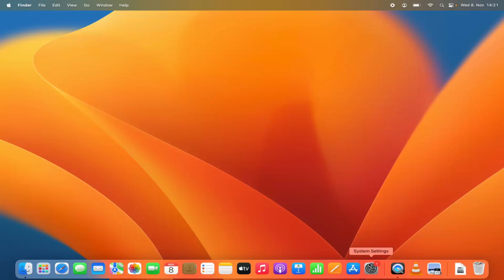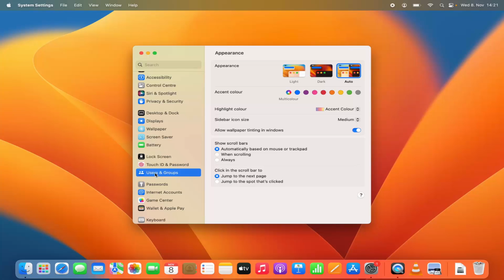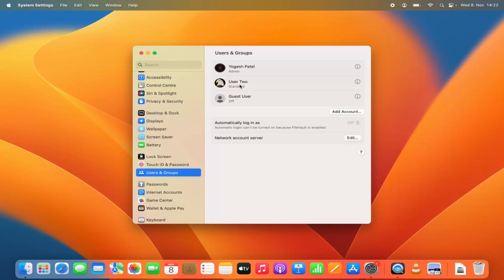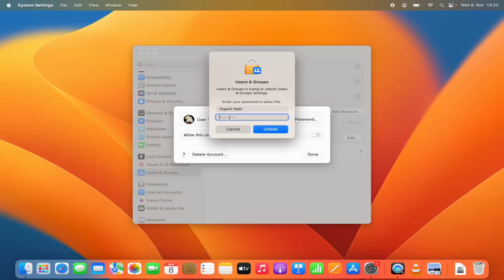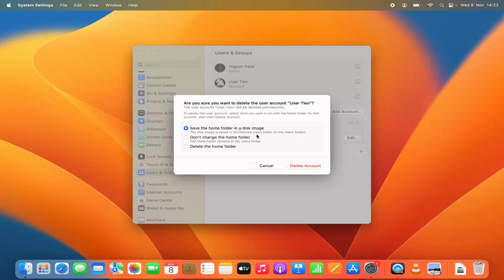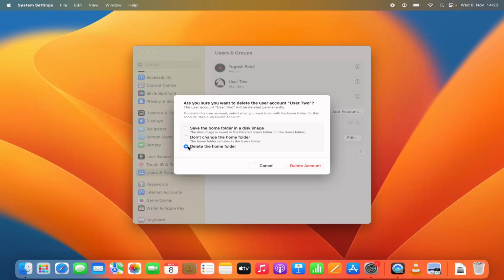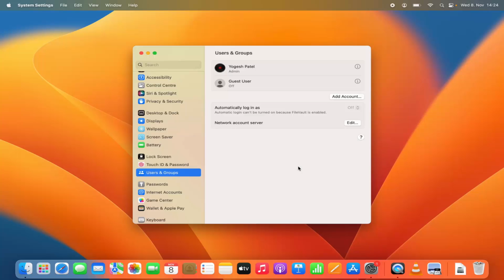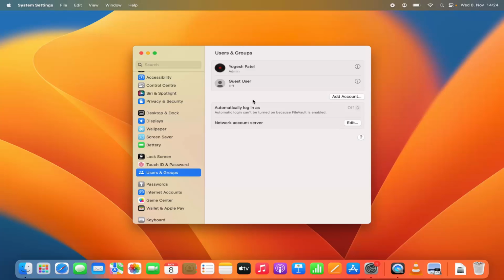How to Delete User Account on Mac / MacOS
Deleting a user account on your Mac is an essential step in managing your system's users. In this detailed tutorial, we'll guide you through the process of removing a user account on macOS, providing a comprehensive walkthrough for both beginners and experienced Mac users.

**Understanding Account Deletion:**
Learn the significance of deleting a user account. Whether it's for streamlining user access, reclaiming storage space, or ensuring privacy and security, removing a user account can be essential.

**Step-by-Step Deletion Guide:**
Follow along as we take you through the process of deleting a user account on your Mac. From accessing System Preferences to navigating the Users & Groups section, you'll understand how to delete an account while ensuring data safety and system integrity.

**Data Management and Backup:**
Discover best practices for managing and backing up data associated with the user account slated for deletion. We'll provide insights into preserving necessary data and ensuring a smooth transition.

**Security Considerations:**
Understand the security implications involved in deleting a user account, especially regarding the protection of your data and personal information.

**Managing System Resources:**
Explore how deleting user accounts can optimize your Mac's resources, including reclaiming storage space and streamlining user access.

This tutorial caters to users at all levels, whether you're new to Mac systems or experienced users looking to manage user accounts more efficiently. Whether it's for reorganizing your Mac environment, ensuring data security, or simply managing multiple users, this guide is essential.

Having a clear understanding of the account deletion process is crucial for maintaining a streamlined and secure Mac experience.